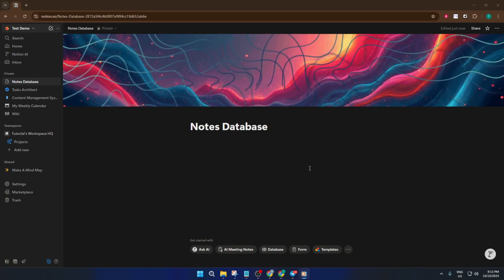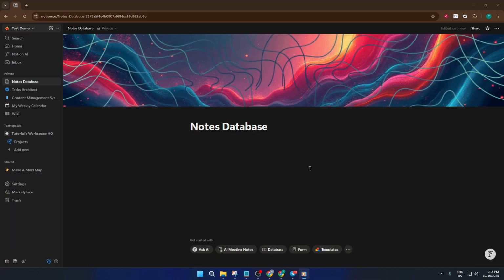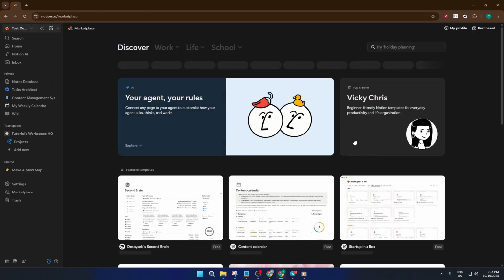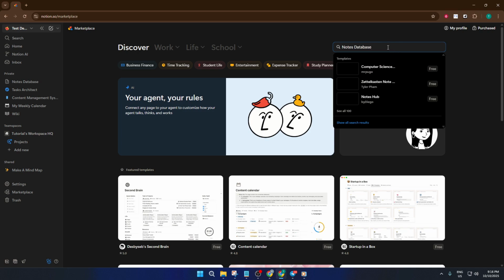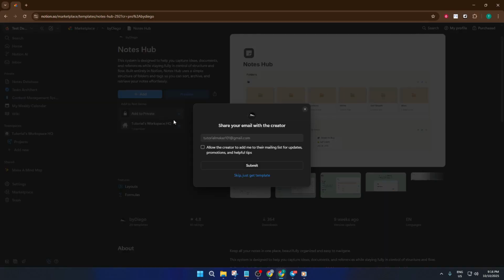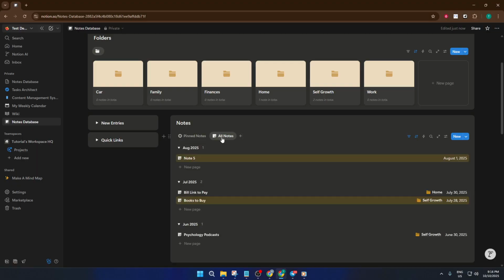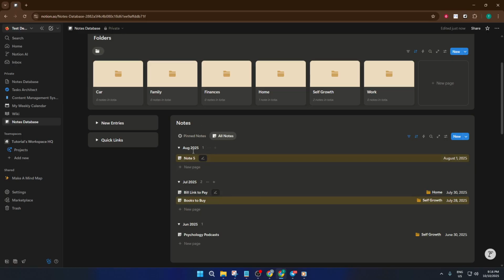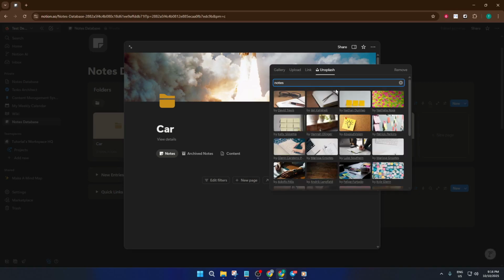How To Create A Notes Database In Notion (Easiest Way) (2026 Guide)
Learn how to create and organize a powerful notes database in Notion with this step-by-step tutorial! Whether you're using Notion on the Web, Desktop, or mobile platforms, you'll discover best practices for managing your notes efficiently.

⏰ Timestamps:
00:00 Introduction
01:15 Setting Up a New Page for Notes
03:40 Creating a Table Database
06:20 Adding Properties (Tags, Dates, Status)
09:10 Sorting and Filtering Notes
12:05 Embedding Media and Files
14:30 Sharing and Collaborating on Notes
16:00 Tips for Customizing Views

This video covers all the essential features to help you optimize your note-taking workflow in Notion. Perfect for students, professionals, and anyone looking to streamline personal knowledge management! Supported on Notion Web, Desktop, and Mobile apps.